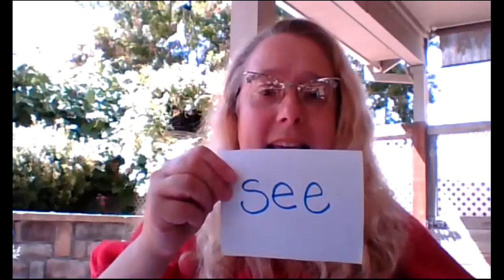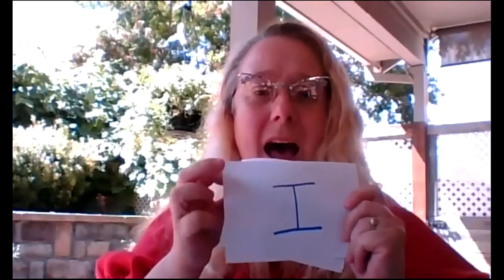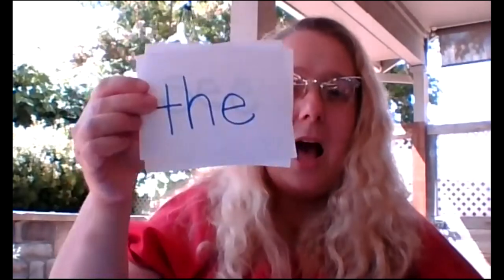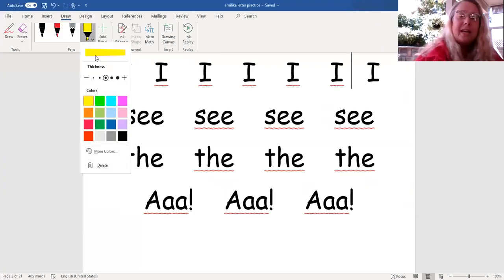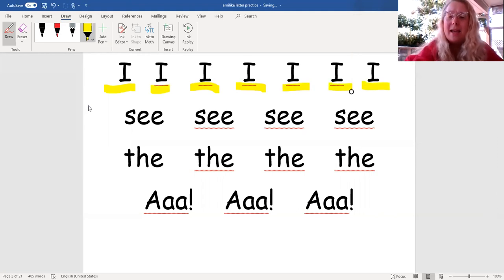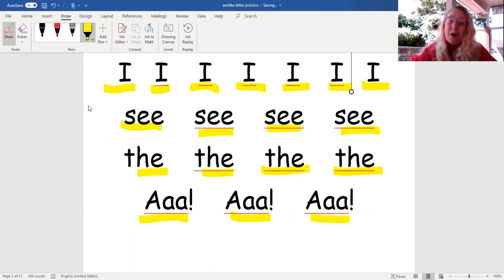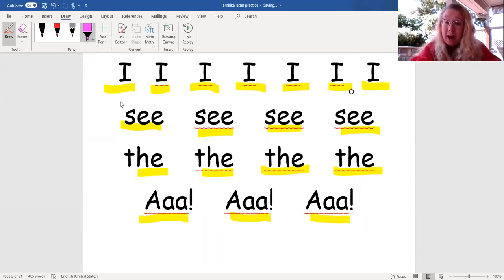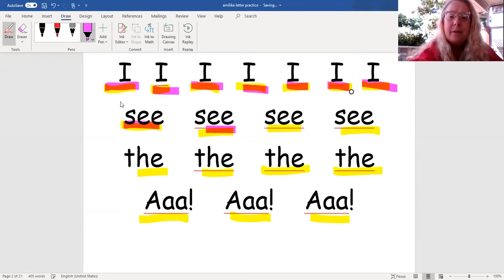Sight words the, see, I. Lesson #5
Learn your letter sounds.
Sight word practice the, I, see, Aaa!.